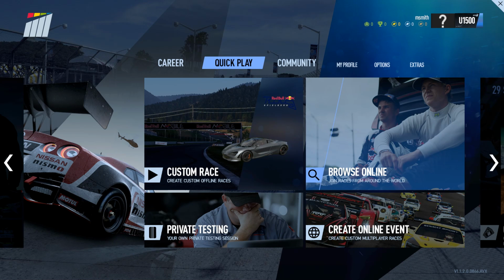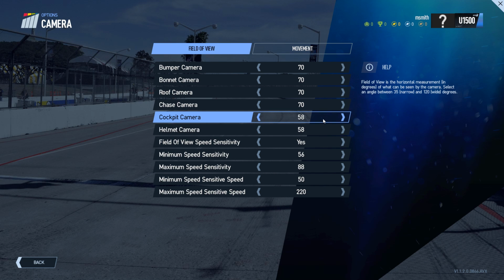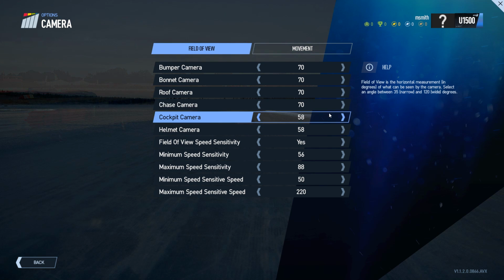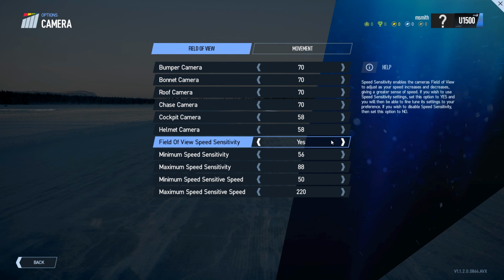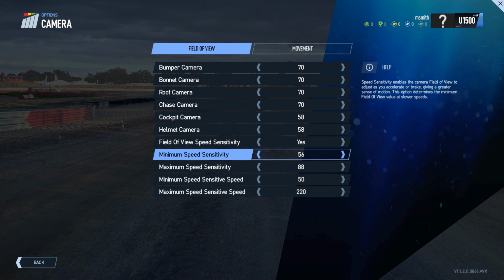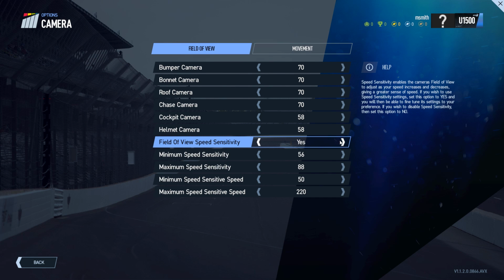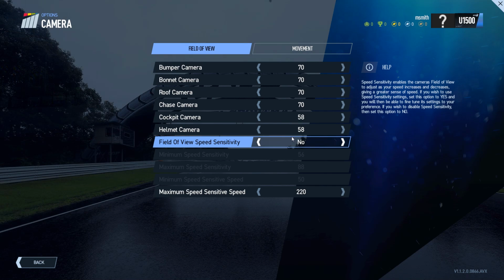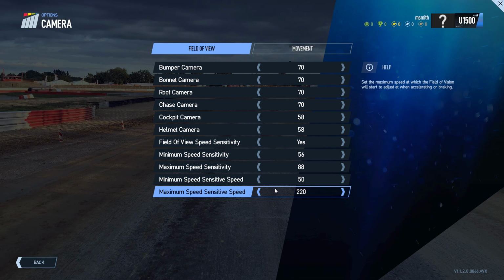Project CARS 2 - Correct FOV Settings Will Make You Faster (And What is Dynamic FOV?)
Have you set up your correct Field of View in Project CARS 2 yet?  You should!  Having correct FOV can shave seconds off your laptime.  Your view will determine you ability to judge distance and hit your apexes.  Project CARS 2 also adds a layer of complexity by adding dynamic, speed sensitive FOV.  Let's take a look...